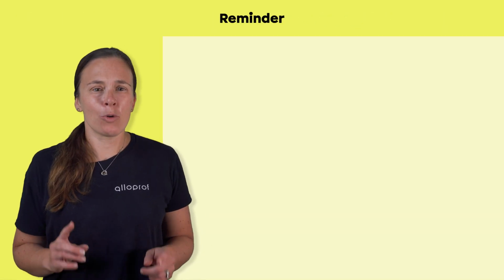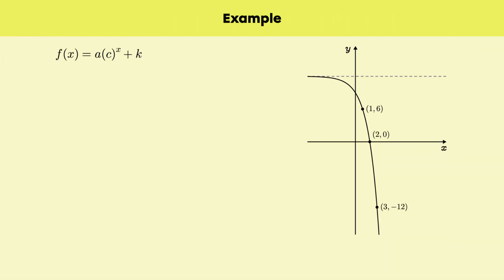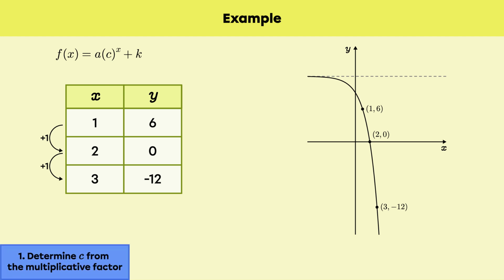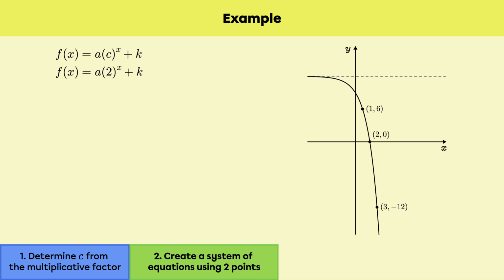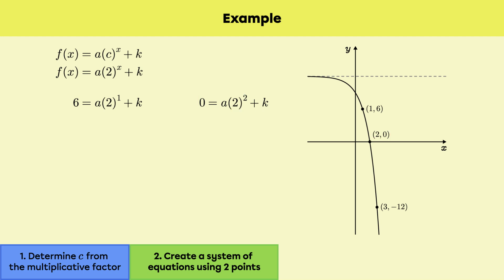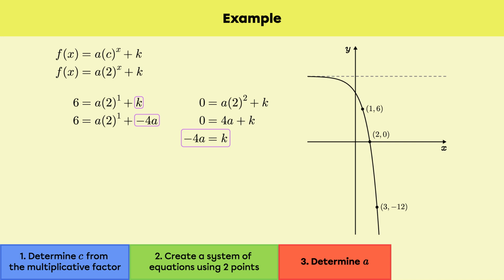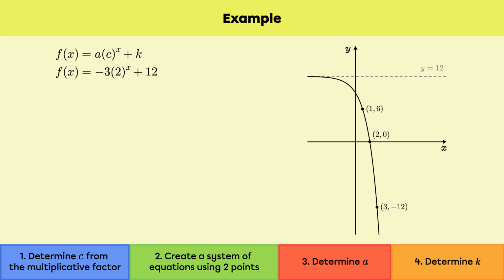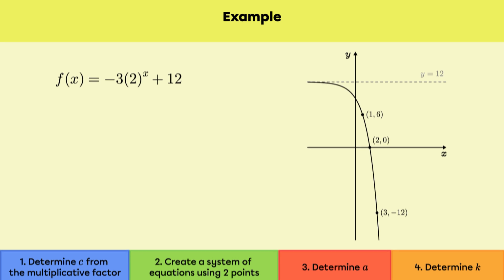Finding the Rule of an Exponential Function From 3 Consecutive Points | Alloprof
How can we find the rule of an exponential function from three consecutive points?

Katherine explains everything you need to know about finding the rule of an exponential function from three consecutive points.

Timestamps:
0:00 Reminder
0:53 Example
1:17 Determining c
1:54 Create a system of equations
3:01 Determine a
3:26 Determine k
3:51 Validate parameters a and k